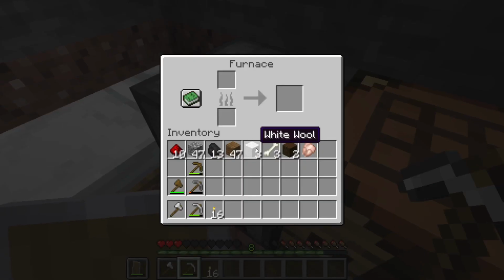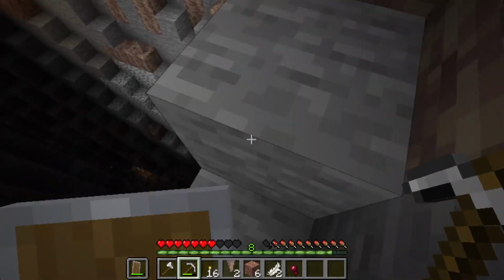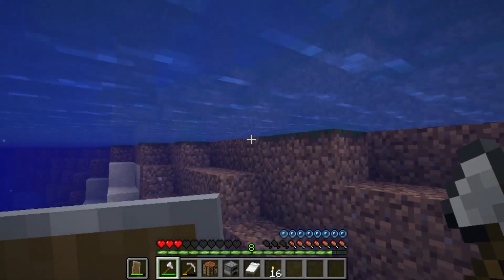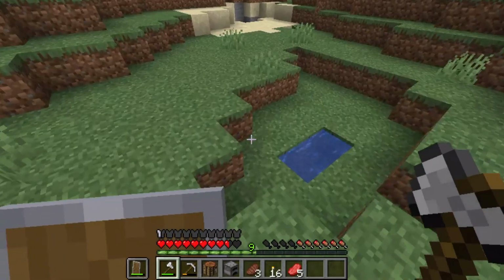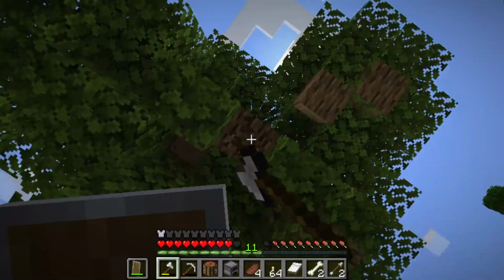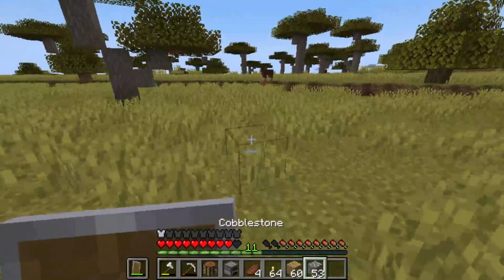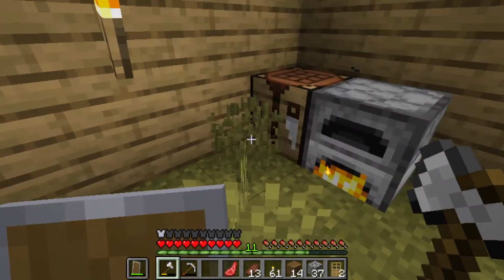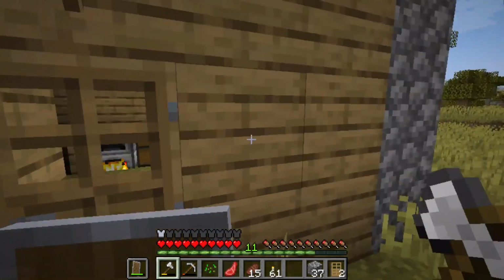Minecraft Let's Play (V2) Ep. 2: Building A House